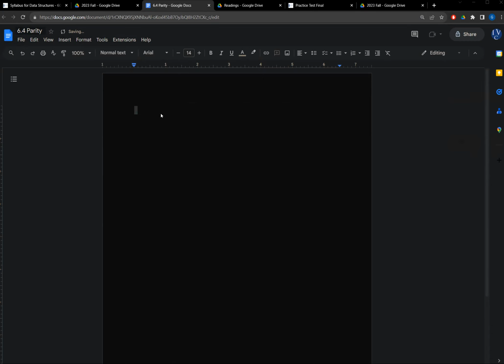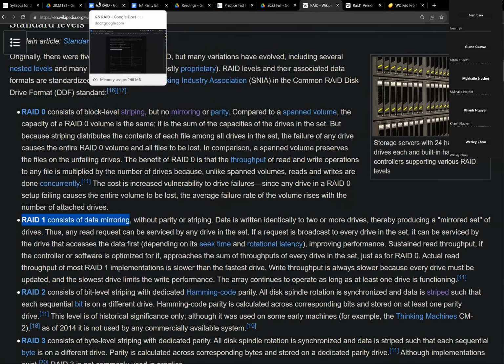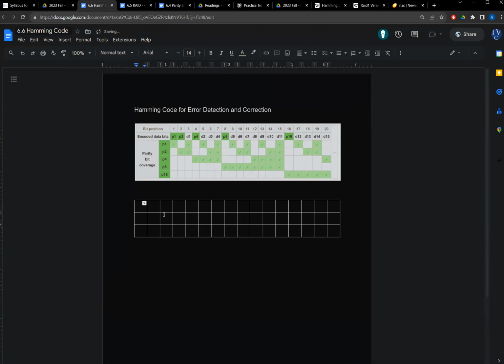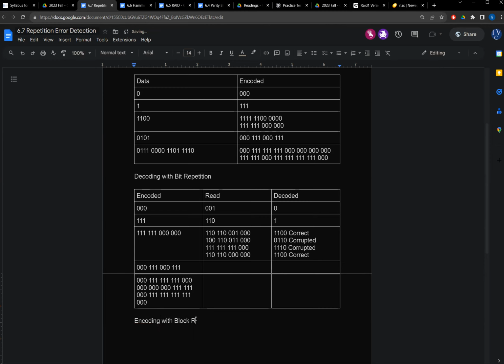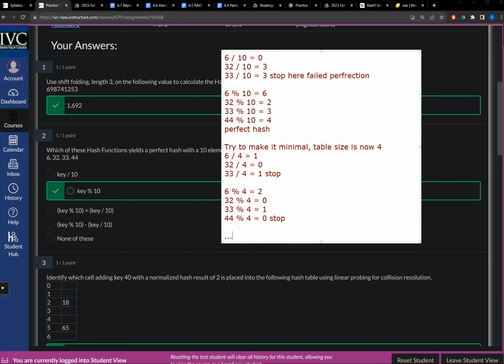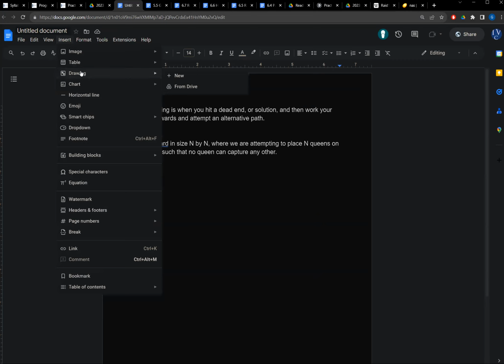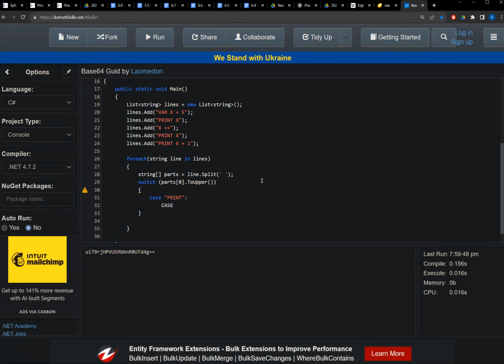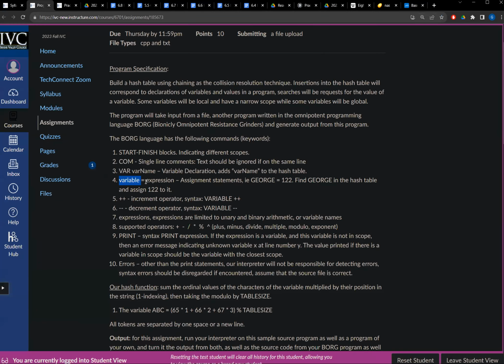DATA STUC 12/04/2023